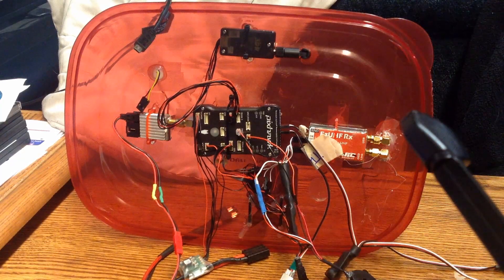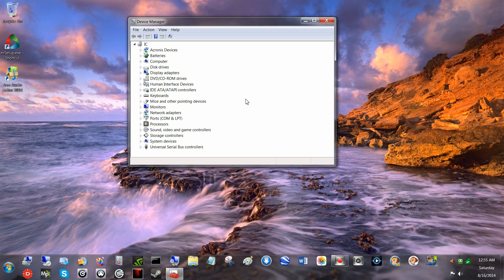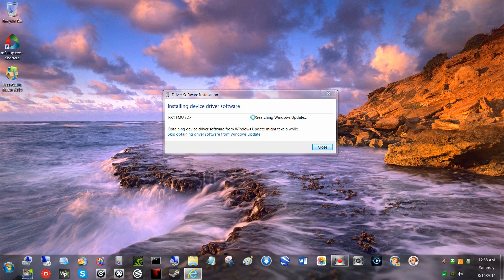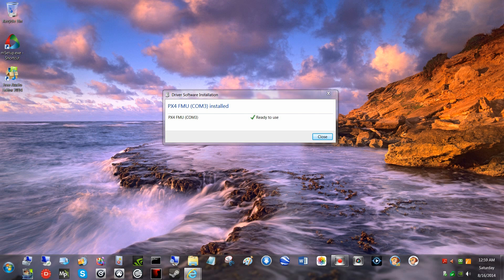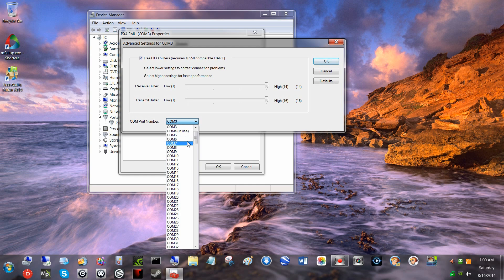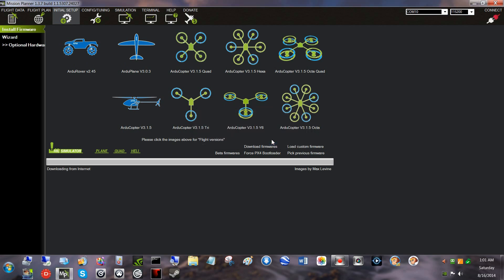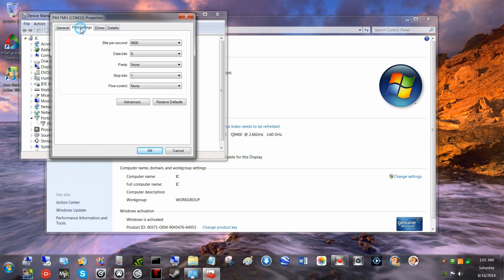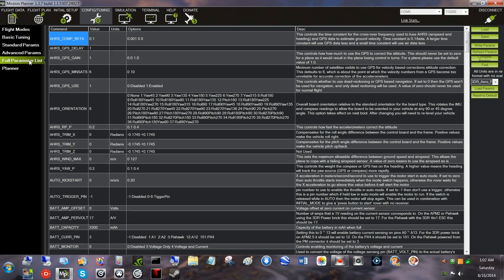Pixhawk Setup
There are no outside driver that I know of Steve.  I just let the OS find them on the internet.  It NEEDS to be displayed in the device manager before anything else.  So I went in an uninstalled it and did a re-boot to illustrate.  1:33 AM EST here, so I will take this up tomorrow again.  Hang in there.  So sorry this is so frustrating for you.